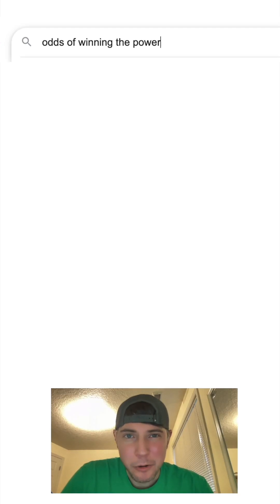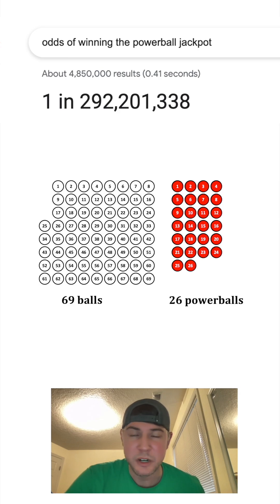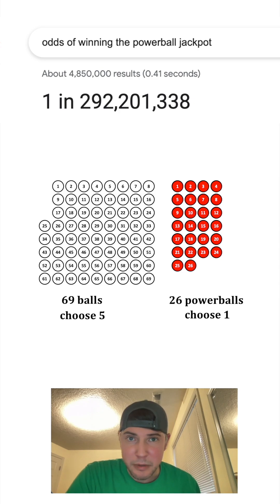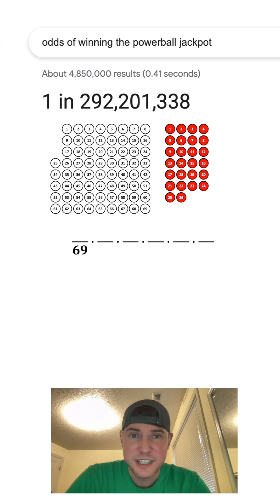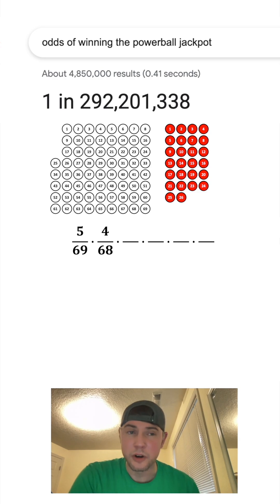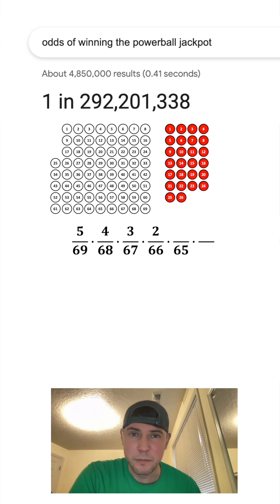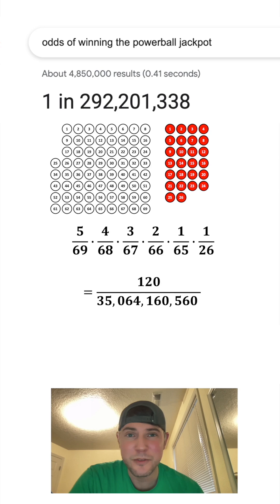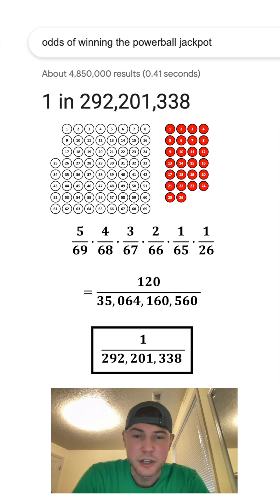Powerball Lottery Probability